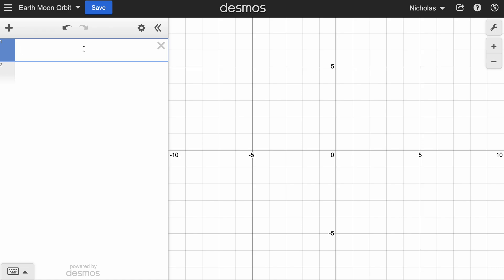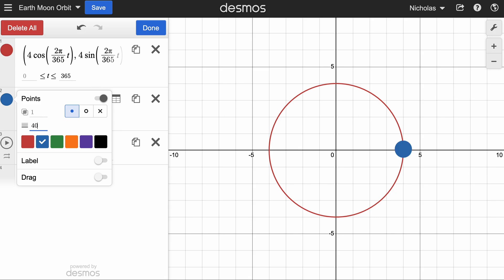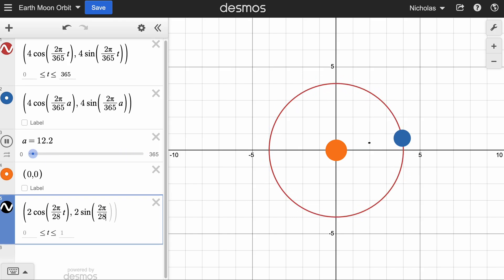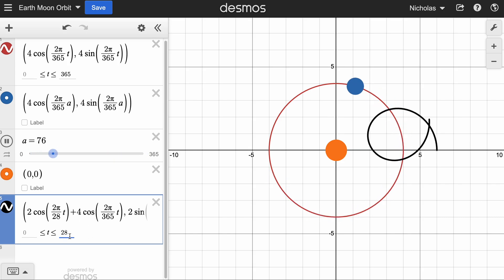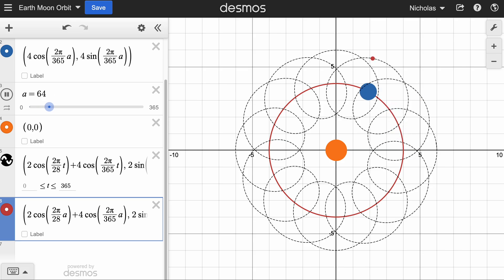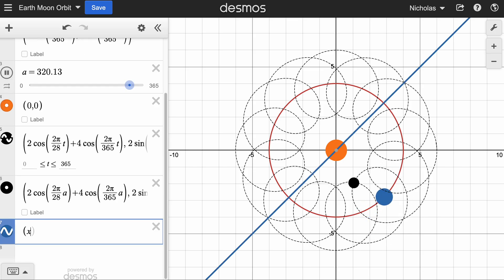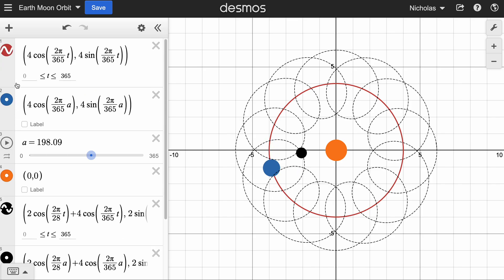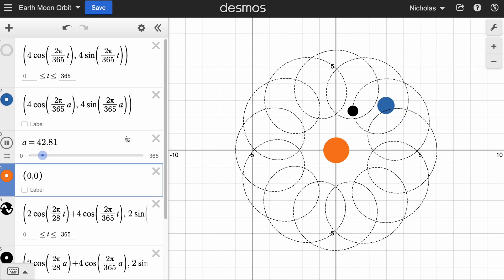Solar Eclipse Math! Earth Moon Orbit (double orbit)- Parametric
Link to Earth Moon Orbit Desmos